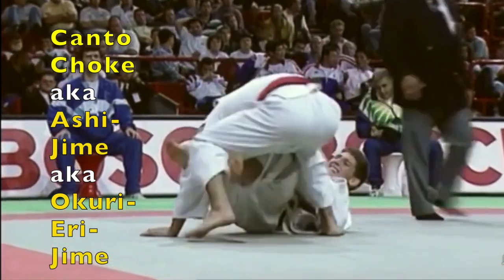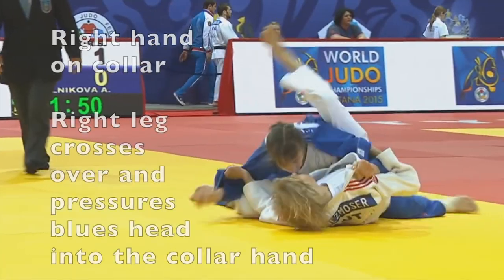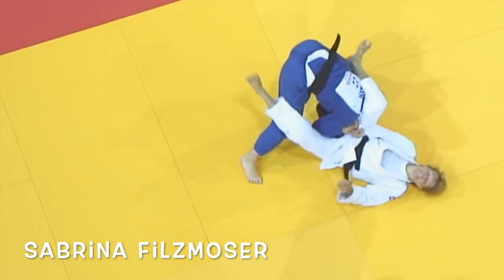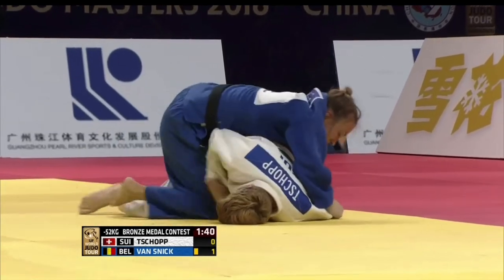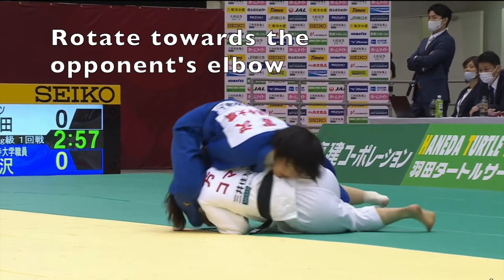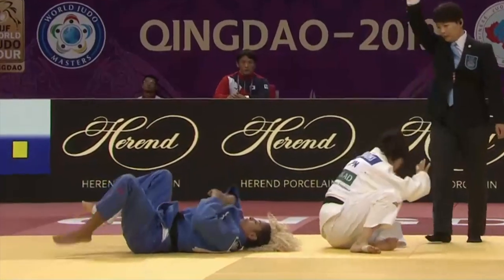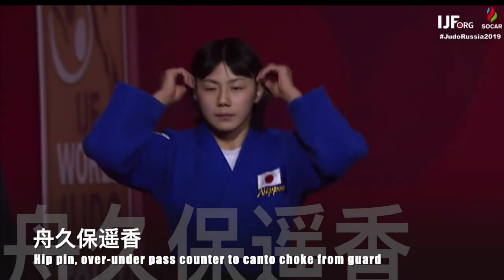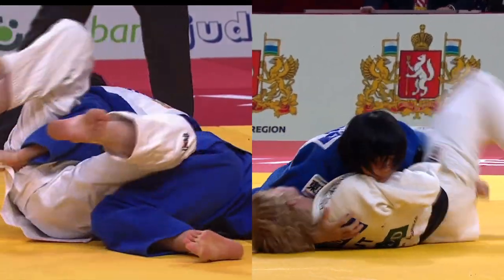Canto Choke! entries, variations, counters and follow-up attacks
How the Canto Choke and its variations are used in judo matches as well as counters. Featured judoka include Flavio Canto, Sabrina Filzmoser, Charline Van Snick, Haruka Funakubo　舟久保遥香, Chishima Maeda　前田千島, Momo Tamaoki 玉置桃　and Kelita Zupancic.
0:00 Flavio Canto Choke 1 (Intro )
0:08 loop choke to Canto Choke (Flavio Canto Biography)
0:24 Sabrina Filzmoser Canto choke (basic mechanics of Canto choke)
0:31 Flavio Canto and Sabrina Filzmoser (mechanics continued)
0:52 Escaping Flavio Canto's choke
0:59 Why the leg hook stops this counter
1:06 Canto choke vs over-under pass by Takeichi 竹市裕亮
1:22 Flavio Canto Choke 4 (why sitting back fails)
1:31 Canto choke from top by Charline Van Snick
2:14 How to escape the Canto Choke from the top by Tsukasa Yoshida
2:39 Sankaku-jime (triangle choke variation) by Chishima Maeda
3:00 Sankaku-jime with wristlock! Momo Tamaoki
3:16 Sankaku-jime 2 by Chishima Maeda
3:36 Maeda's choke is countered, so she wins with a follow-up attack
4:22 Turnover to sankaku-jime to okuri-eri-jime (bow and arrow choke) Momo Tamaoki
5:15 Haruka Funakubo counters Sabrina Filzmoser's canto choke from guard
5:40 Fear of Flavio Canto's Armbars
5:45 juji-gatame (armbar) 2 Flavio Canto
5:52 juji-gatame (armbar) 3 Flavio Canto
6:01 sleeve control counter to juji-gatame by Kelita Zupancic